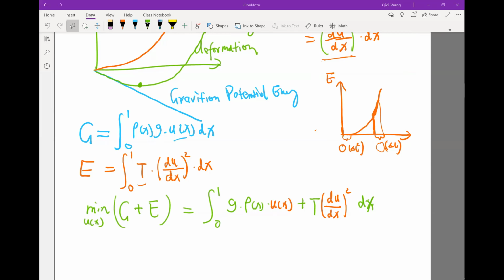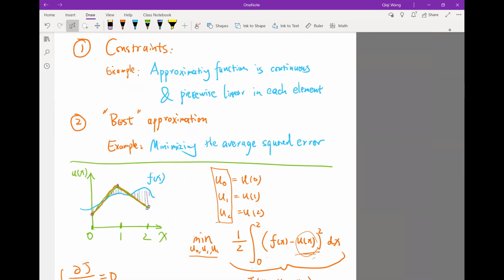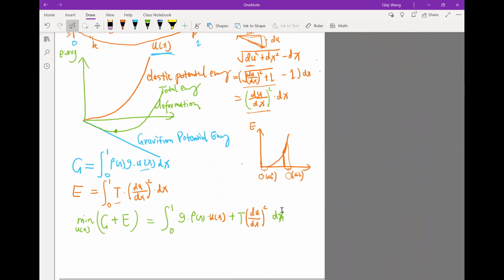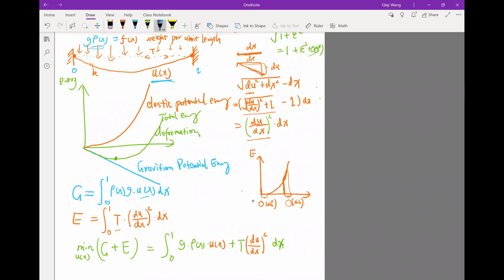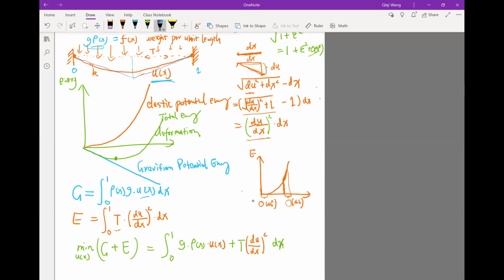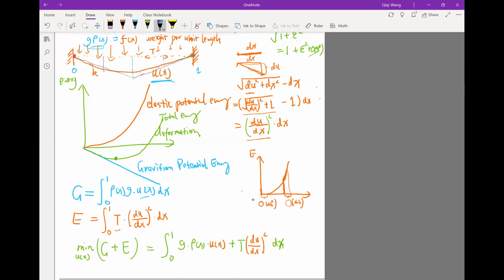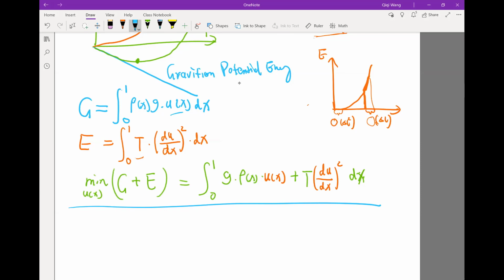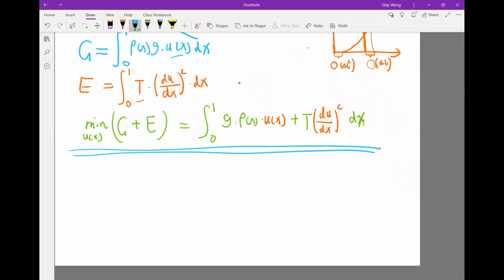Lecture 11.09. The position of the wire will be determined by minimizing the energy in the wire